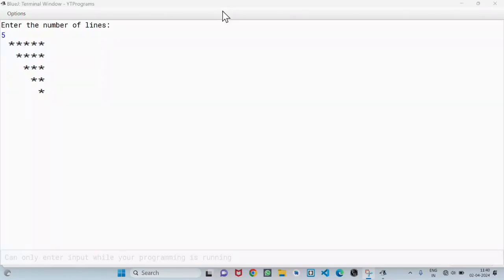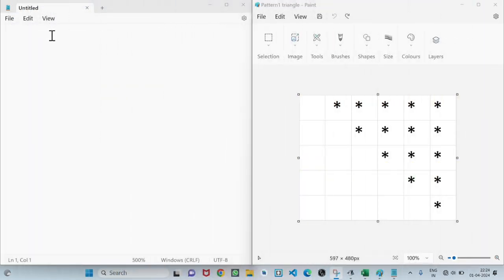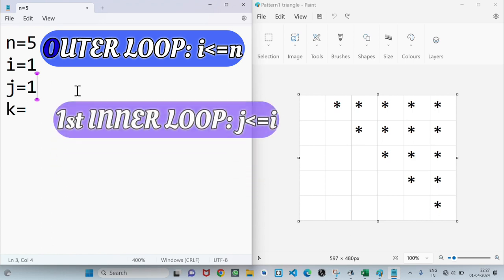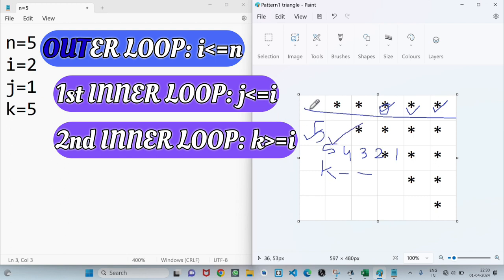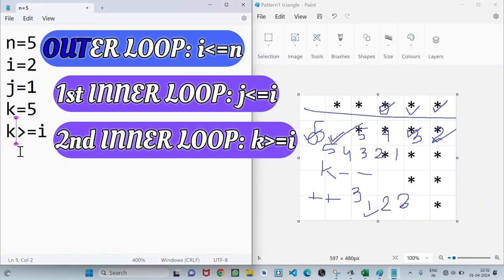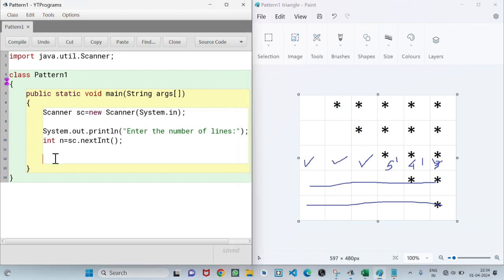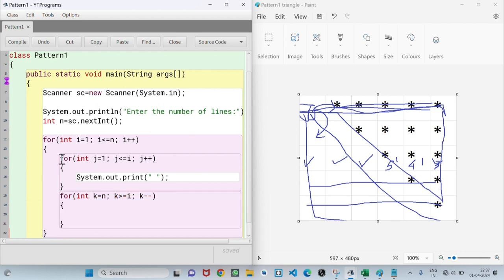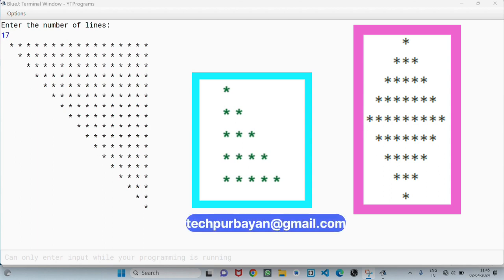Program to print Reverse Left Half Pyramid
Hello Guys!
In today's video I'm going to show you how to make a BlueJ program which will print a Reverse Left Half Pyramid.